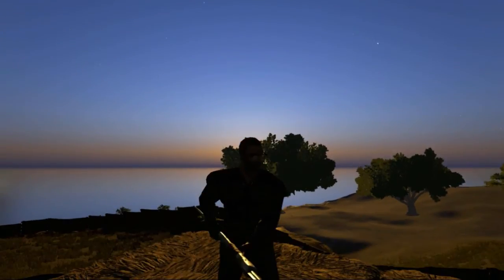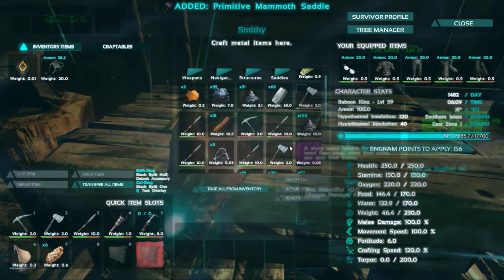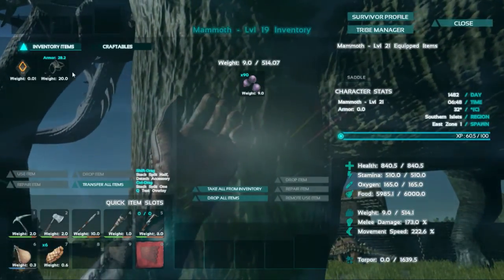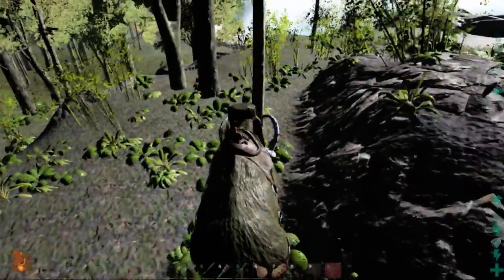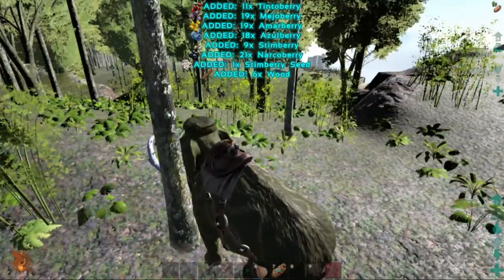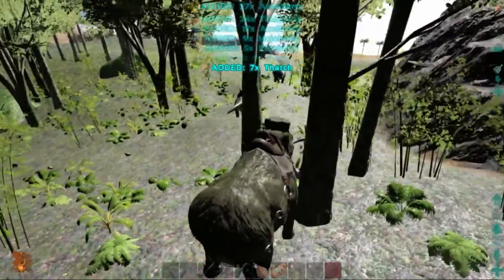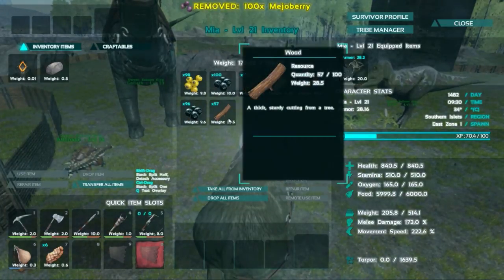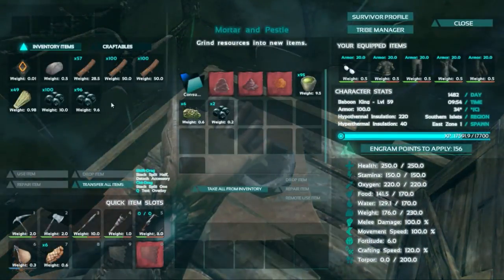Ark: Survival Evolved Gameplay - Part 46: "Mammoth is TAMED"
Ark: Survival Evolved is an open world survival game. Packed with dinosaurs. Gather resources, build bases and guard yourself against players or dinosaurs. Will you become the hunter or the hunted on Ark: Survival Evolved?

→ Follow the Baboon King on ←